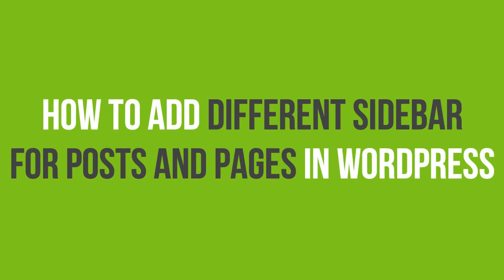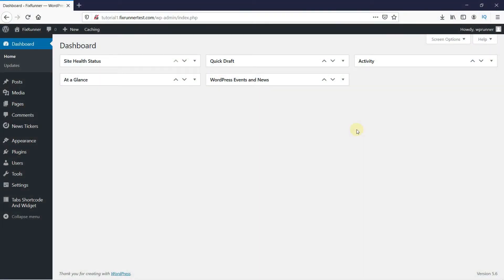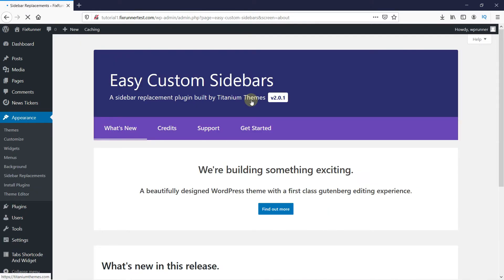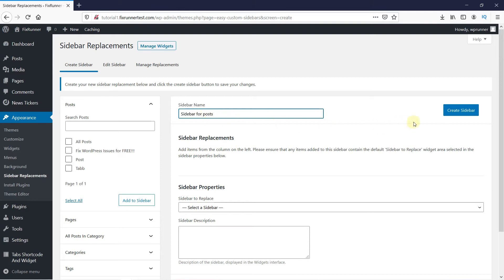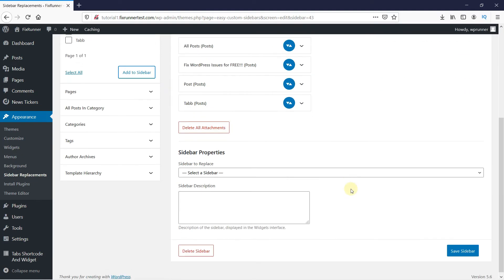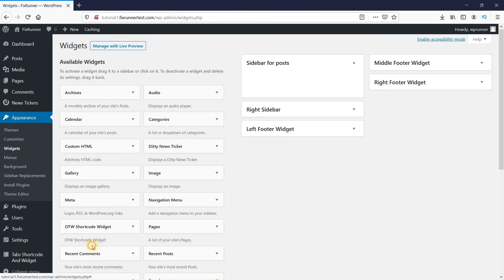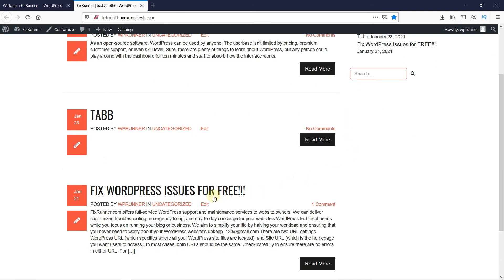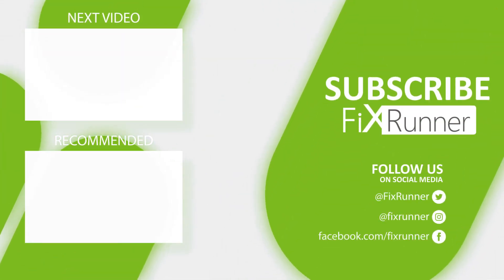How To Display Different Sidebars For Posts And Pages In WordPress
The easiest way to display different sidebars for posts and pages in wordpress. Most themes have a sidebar area that will show the same sidebar no matter the page but you don't always want to do that. You can easily set up different sidebars for different posts and pages on your site.

0:12 - Introduction
0:30 - Installing the easy custom sidebar plugin
1:00 - plugin settings
2:12 - creating the separate sidebar